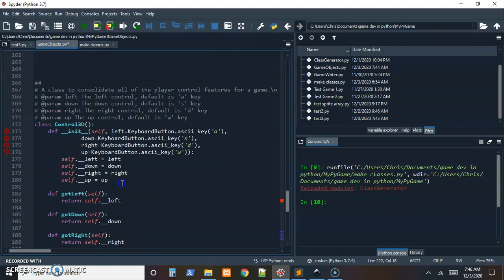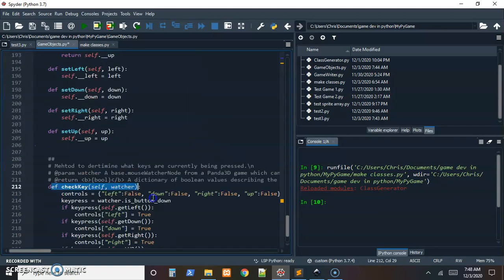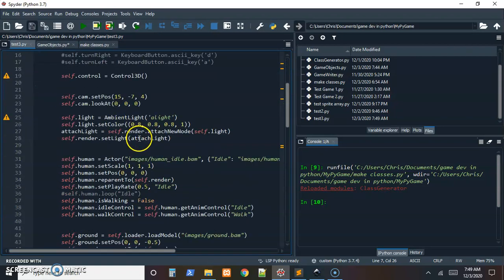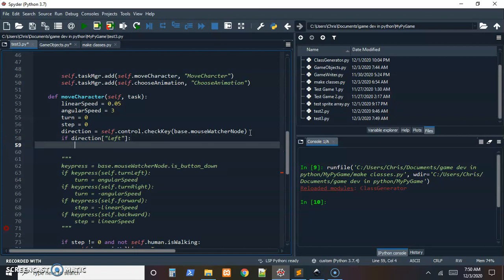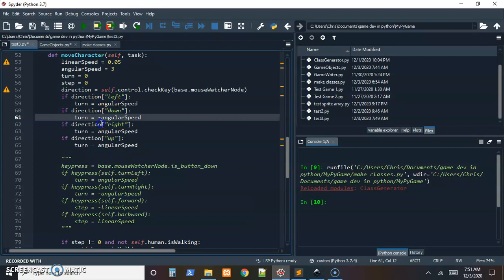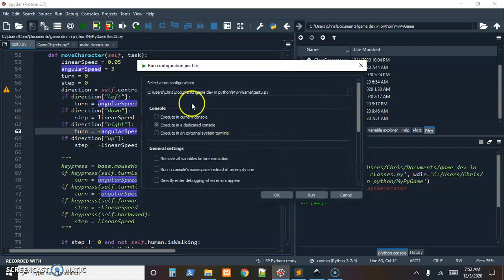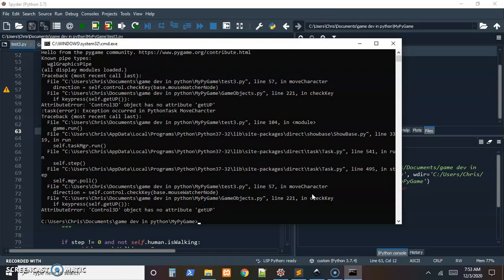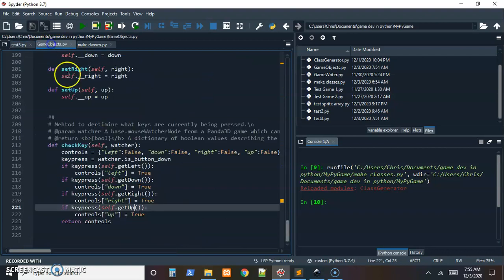Game Development in Python Creating the 3d Game Objects Part 2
This video does the debugging on a reusable control object to make those easier to work with in Panda3D based games.